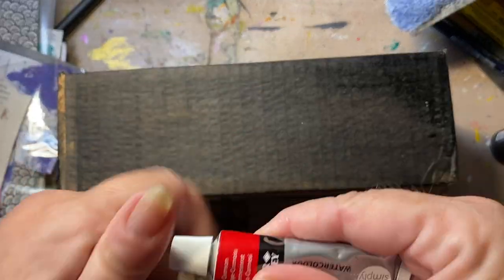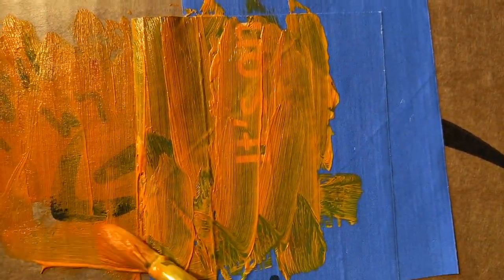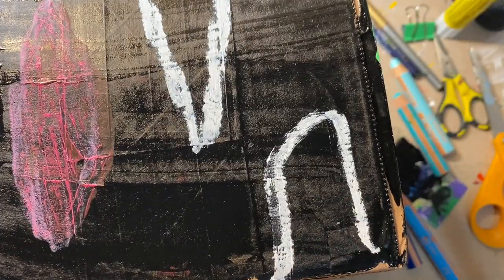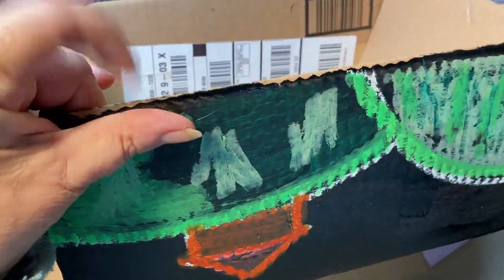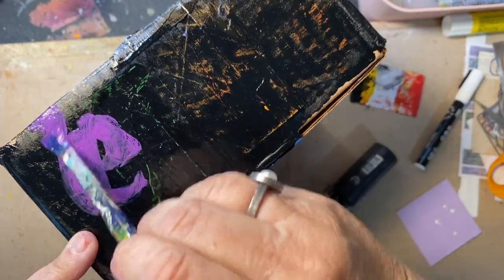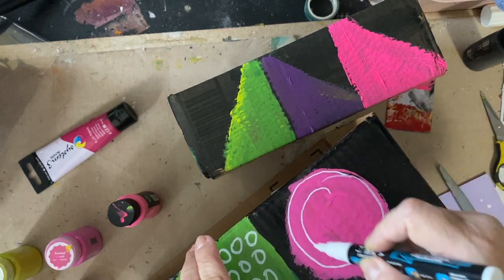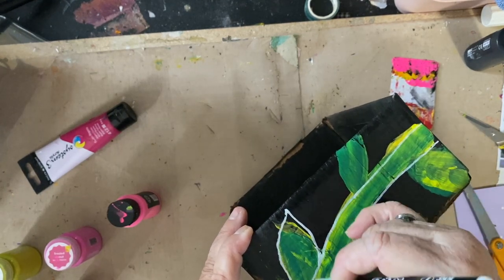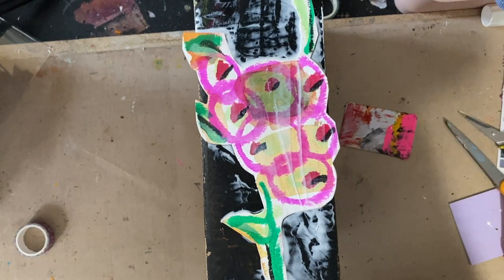Paint Craft Project in a Box (process video)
Welcome!

Join me while I repurpose Amazon boxes and turn them into some pretty storage.  Beth